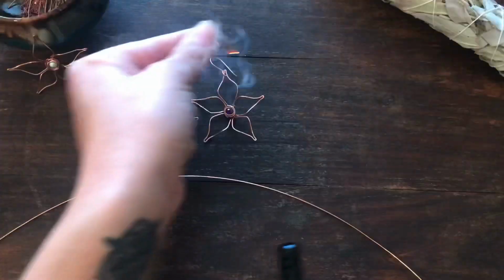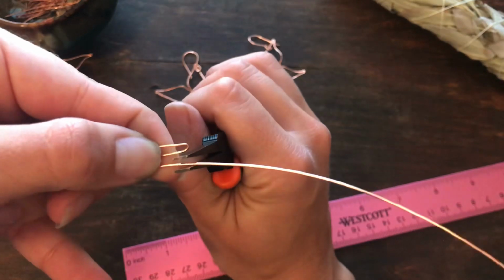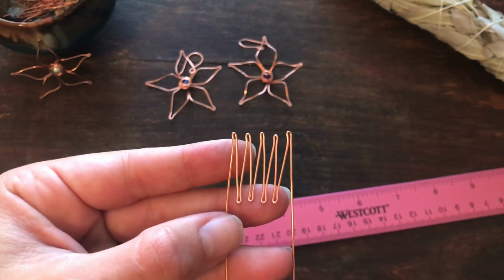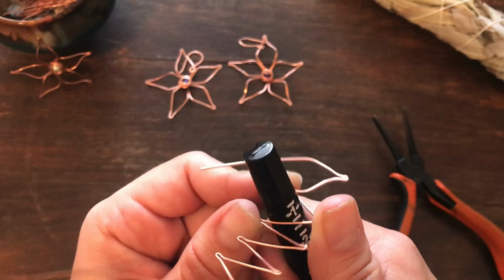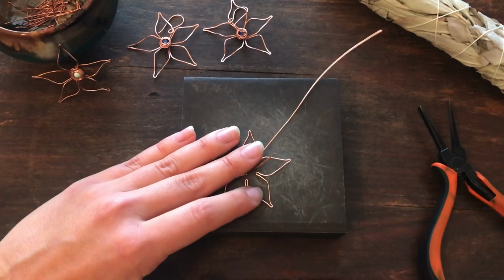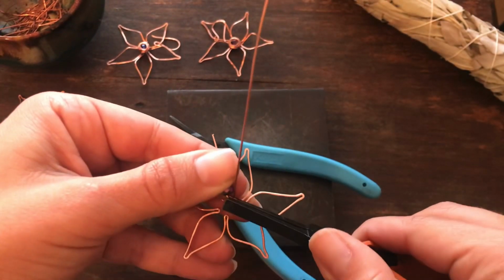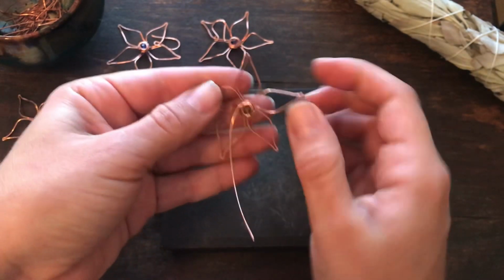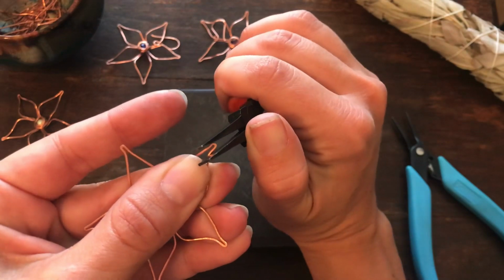Spring time flower earrings | Tutorial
Spring is here! These little flower designs are so fun to make, and once you know the technique you can apply this element to any of your designs.

Etsy shop
The Siren and The Pirate- Jewelry for the Adventurer